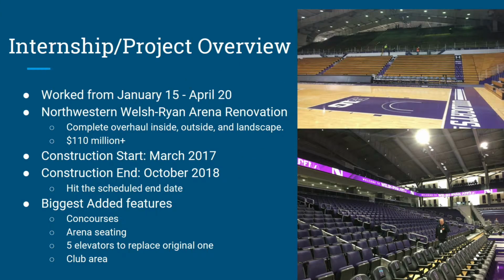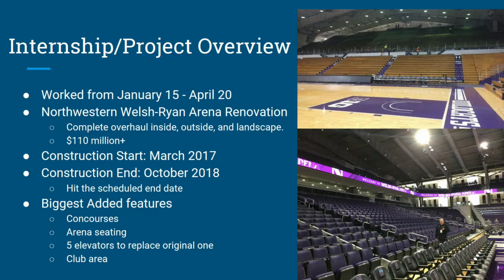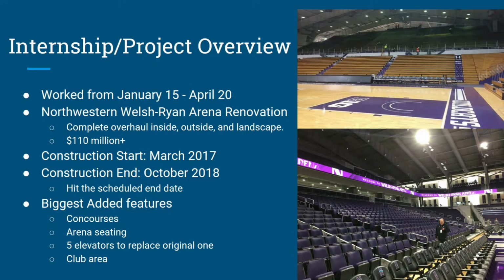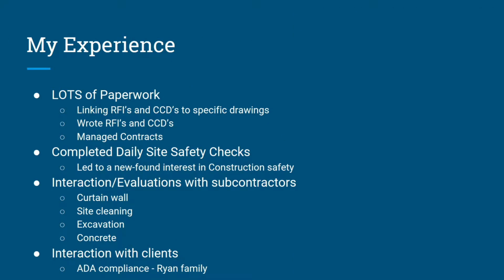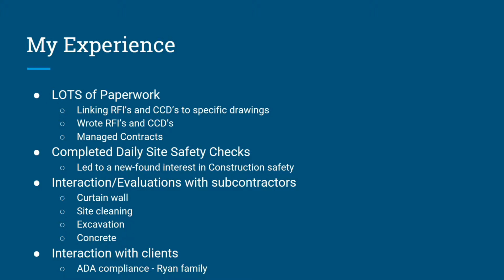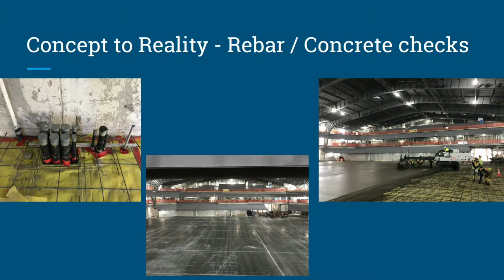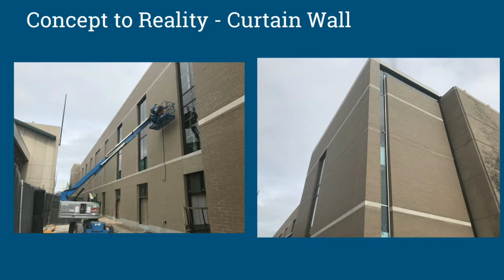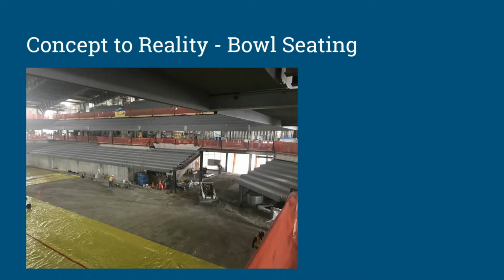Anthony_Polinski_Industrial_Batch#5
The video provided is a representation of my internship with Mortenson Construction in Evanston, Illinois during the Spring of 2017 at the Northwestern Welsh-Ryan Arena Renovation project. The project was a complete overhaul inside and out to the stadium, including complete ADA compliance (Which was crucial due to the largest donors/owners, the Ryan family, having a handicapped relative)